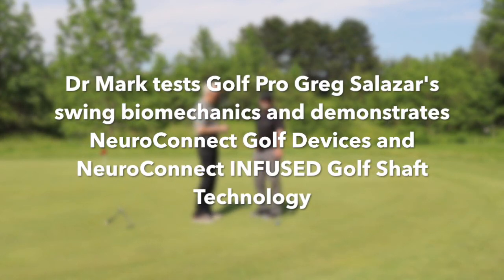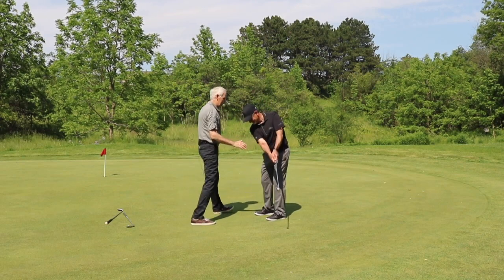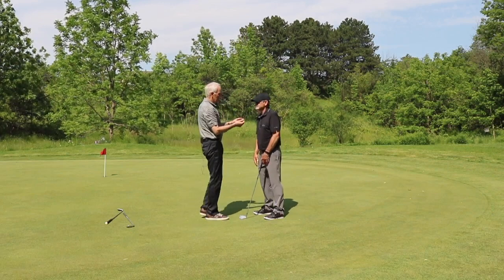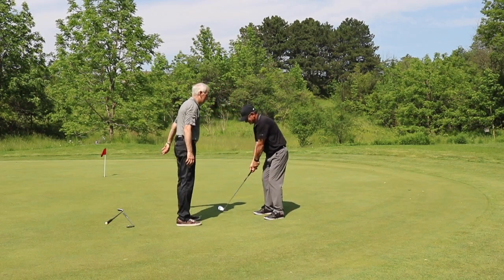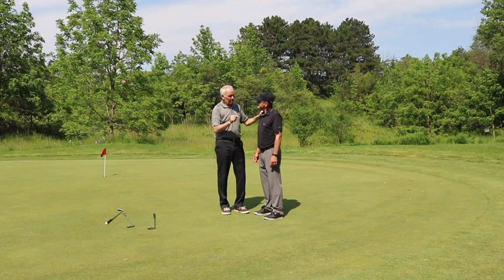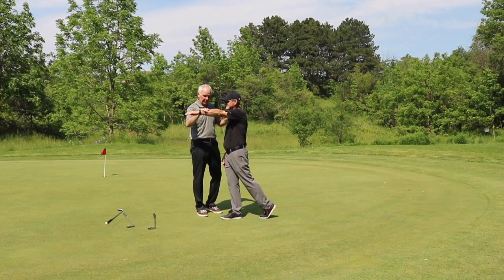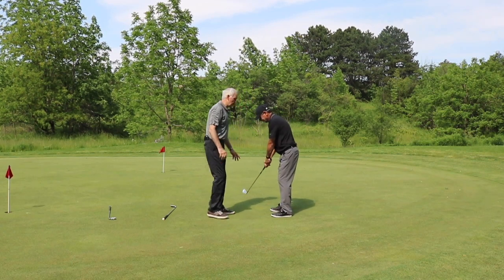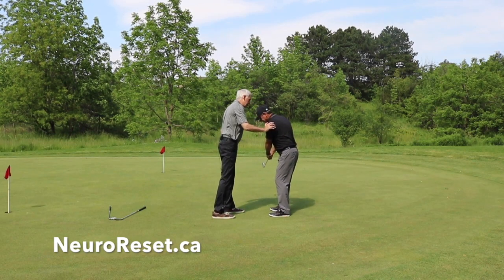Demo: NeuroConnect Devices and INFUSED Golf Shaft Technology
Dr Mark tests Golf Pro Greg Salazar of the Greg Salazar Golf Academy in Markham Ontario. Greg's golf swing muscles are tested before and after wearing NeuroConnect Golf Devices. Afterward, he is swing muscles are corrected using NeuroConnect INFUSED Golf Shaft Technology.